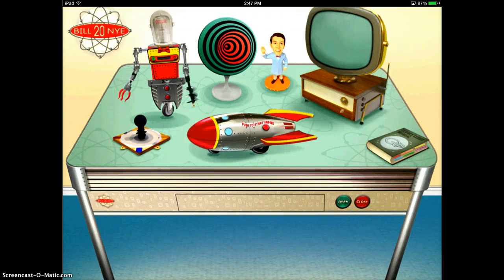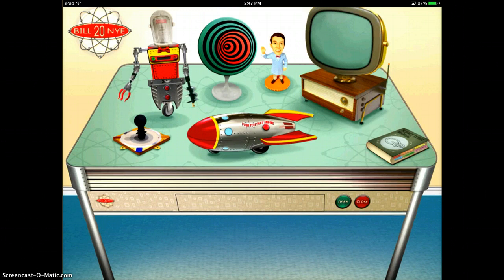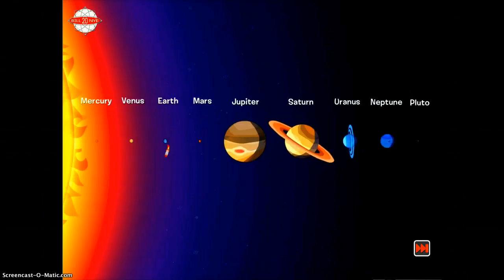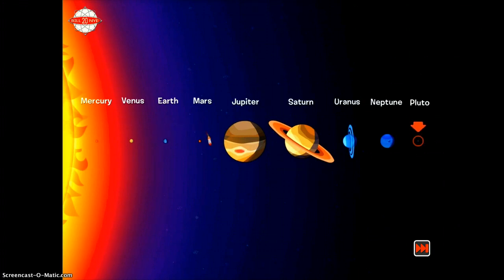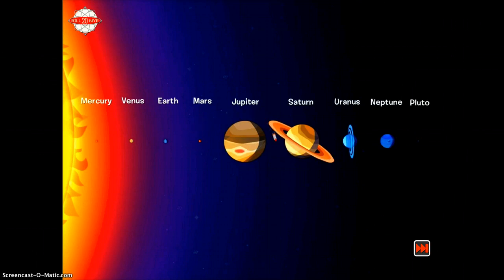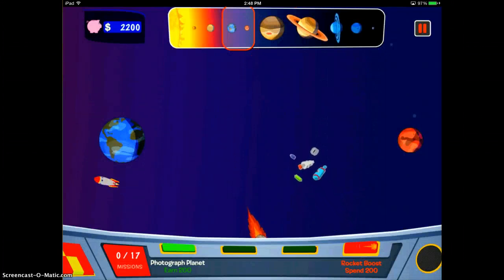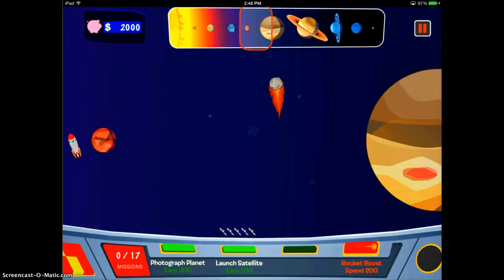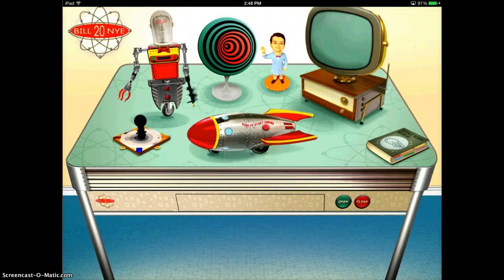Bill Nye App Demonstration